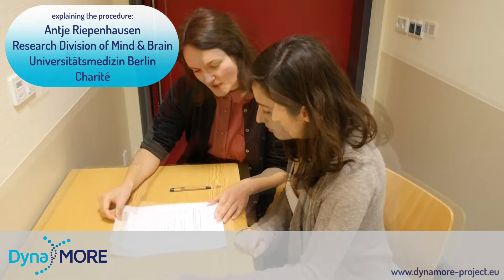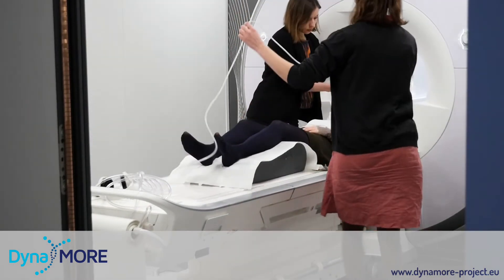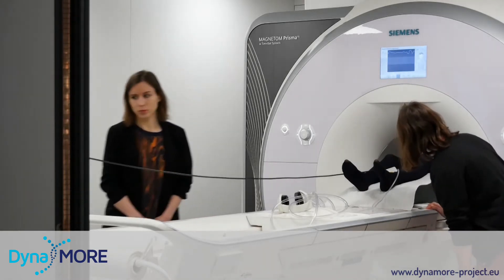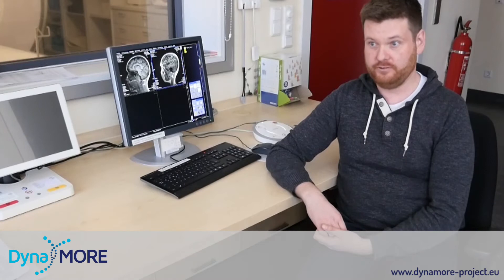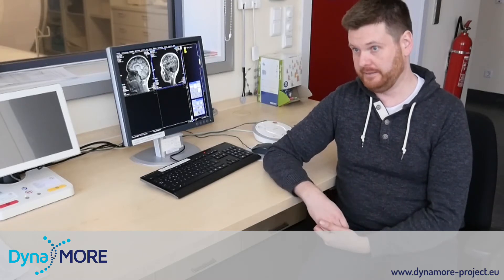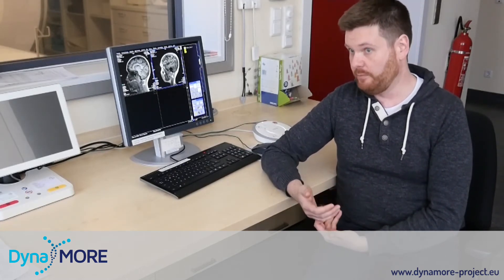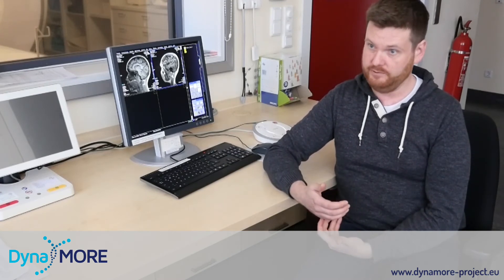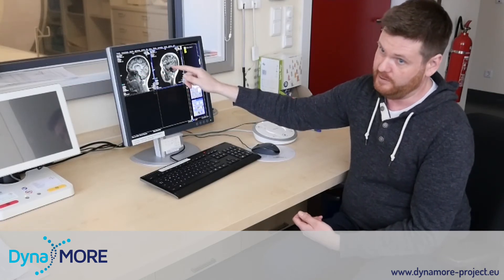DynaMORE: In the MRI scanner at the Charité, Berlin - An interview with Dr. Ilya Veer and colleagues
DynaMORE aims to promote stress resilience and improve mental health and well-being in the face of adversity. It is a 5-year-long, EU-funded research project that involves 13 institutions from 6 different countries. For the large international DynaM-OBS and DynaM-INT studies, the participants' brainactivity is first scanned in the magnetic resonance imaging (MRI) scanner while performing various cognitive tasks. Study sites for these MRI scans are Berlin, Mainz, Warsaw, Nijmegen, and Tel Aviv. What happens in the MRI scanner? Which tasks are people subjected to, and why? How many people are participating? And what's the procedure when coming in to do the scan? In this video, Dr. Ilya Veer, Dr. Carolin Wackerhagen, PhD student Antje Riepenhausen, and Master student Begüm Topaloglu (from the Charité in Berlin) are answering these questions!

ADDENDUM: The age range for the recruitment of participants for the DynaM-OBS / DynaM-INT studies is by now actually 18-25 years (not 18-22 as stated in the video).

This project has received funding from the European Union’s Horizon 2020 research and innovation programme under grant agreement No 777084. This video reflects only the participants' view and the European Commission is not responsible for any use that may be made of the information it contains.

Production and subtitles: Dr. Nina Donner and Nicolas Lupke